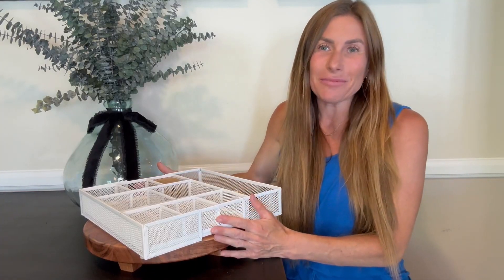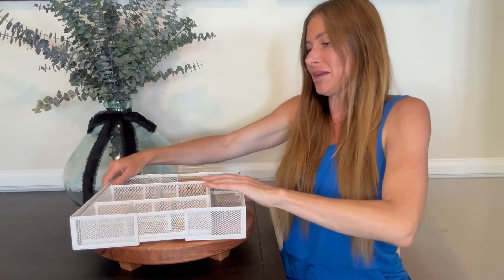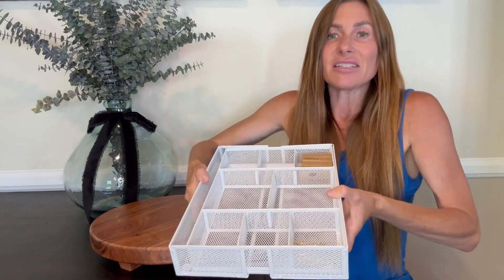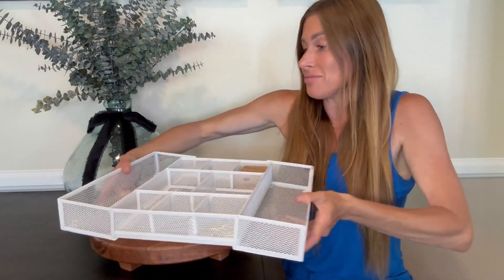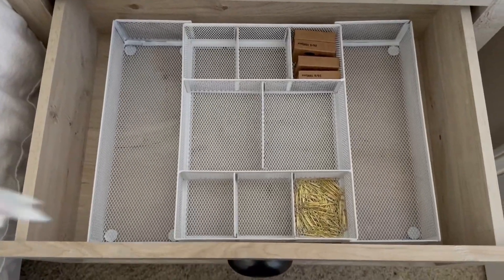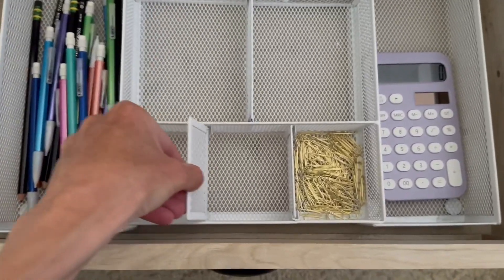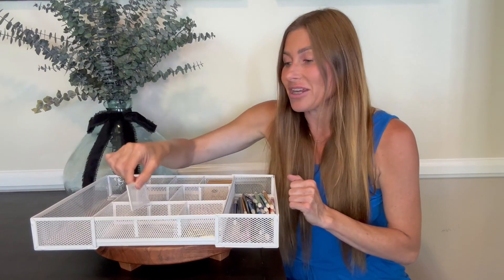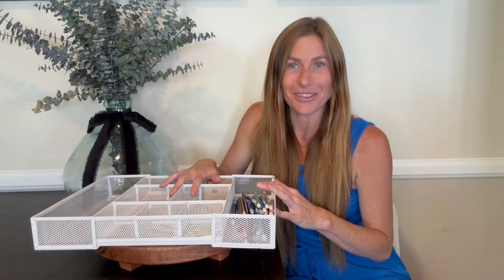Marbrasse erweiterbarer Schreibtisch Schubladen Organizer, Mesh Schubladen Organizer Tablett im Test